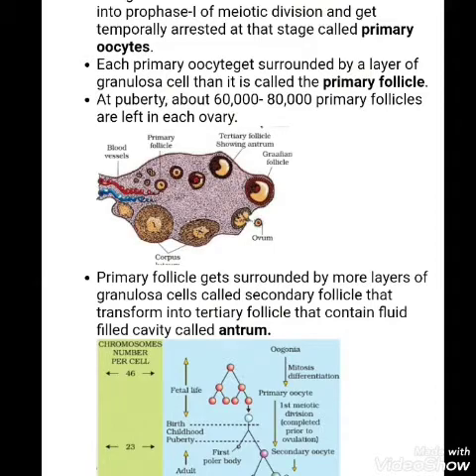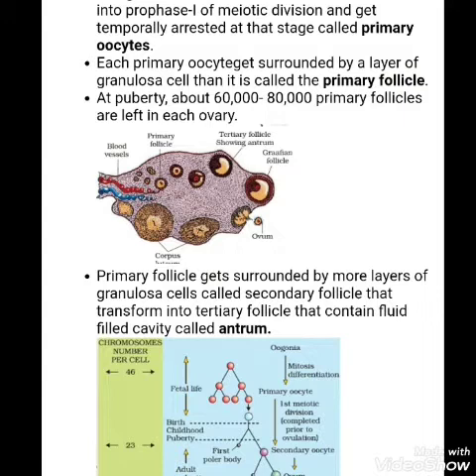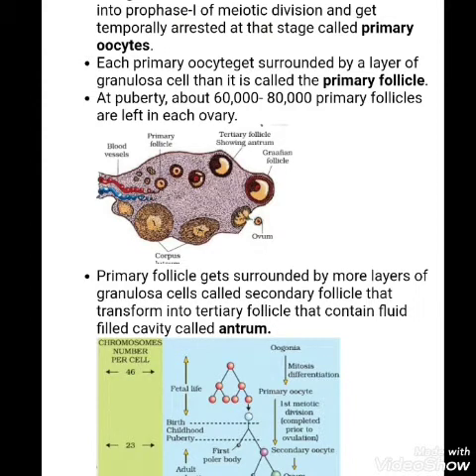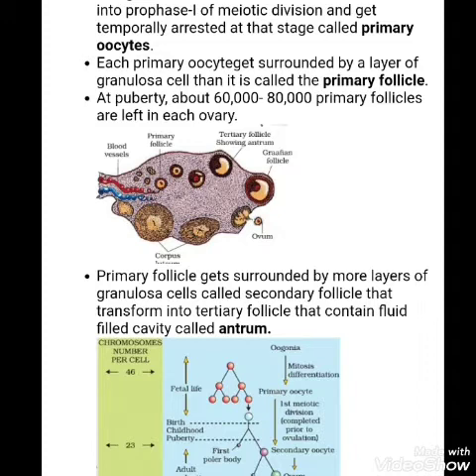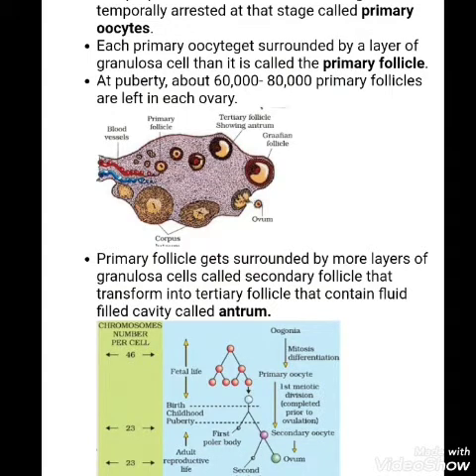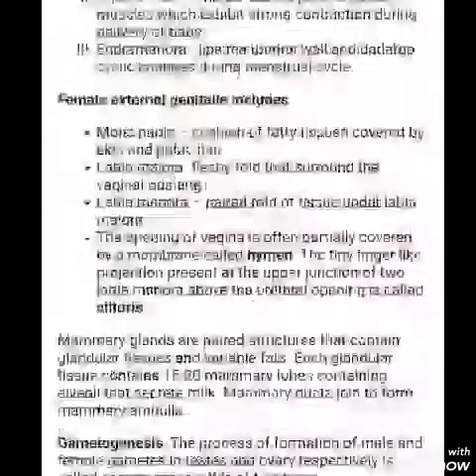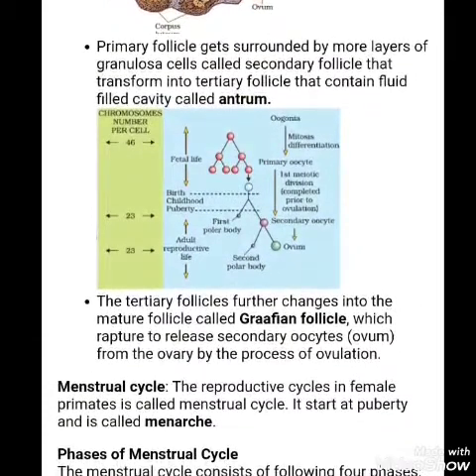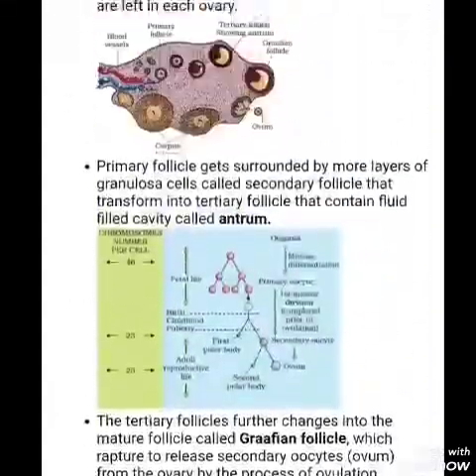MLZS JHANSI CLASS 12 Biology Chapter 3 Lecture 15